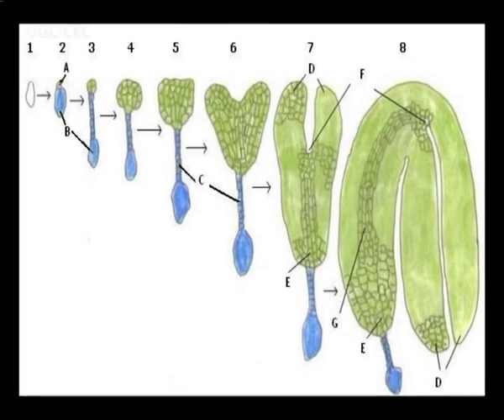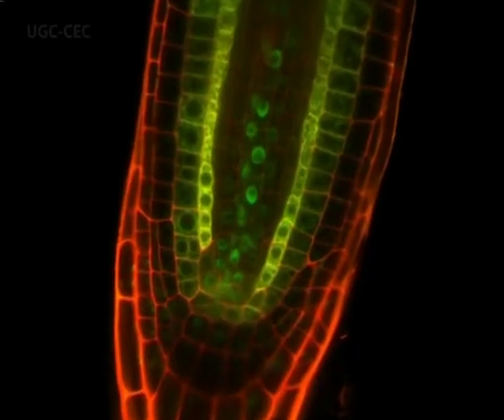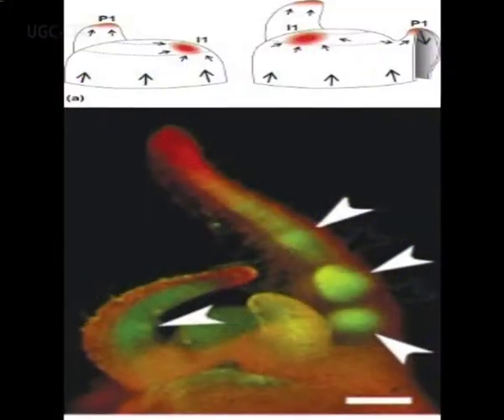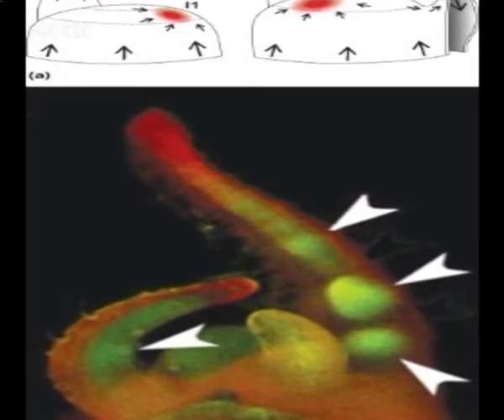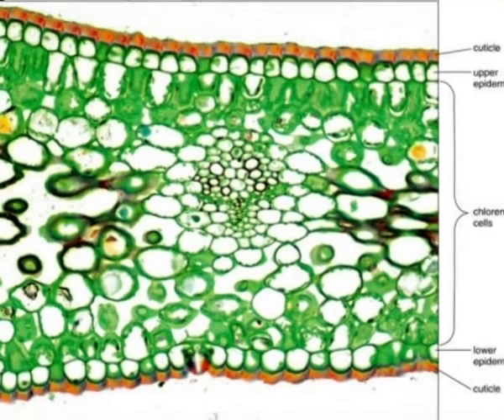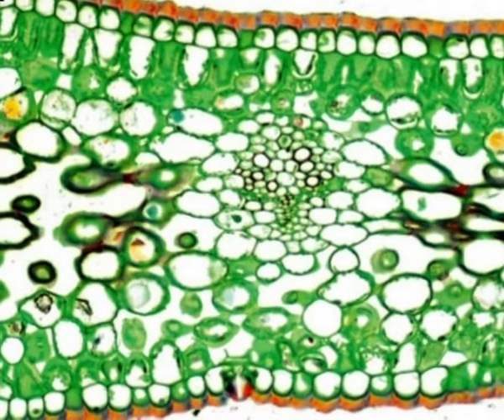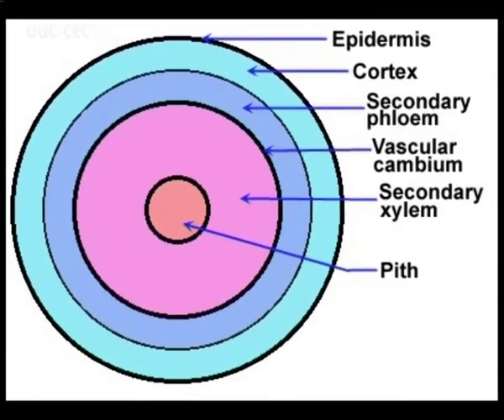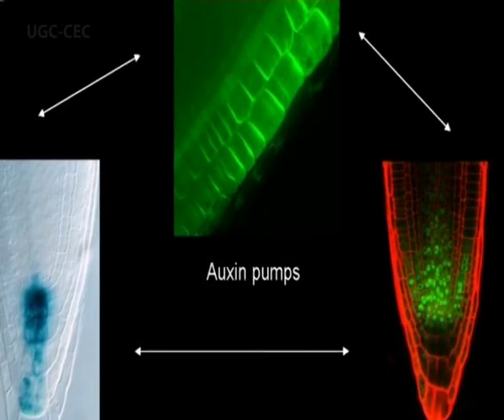Polarity and Its Significance.mp4